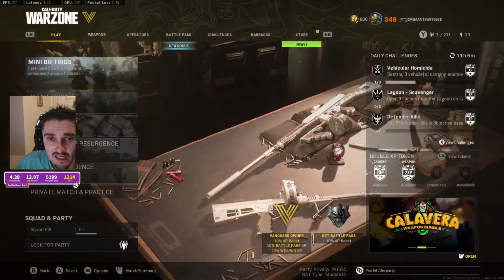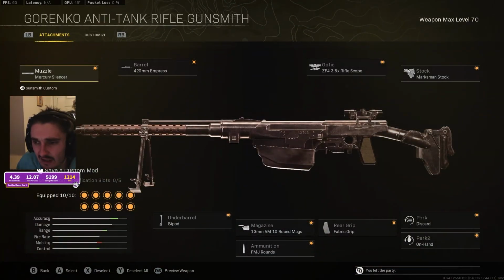Mini Battle Royal Mode On Caldera! ITS ACTUALLY FUN!! (Vanguard Warzone)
Playing the mini br game mode with my mate bill using the gorenko and iso smg

Music Created by OBLONN. Go check out their music @